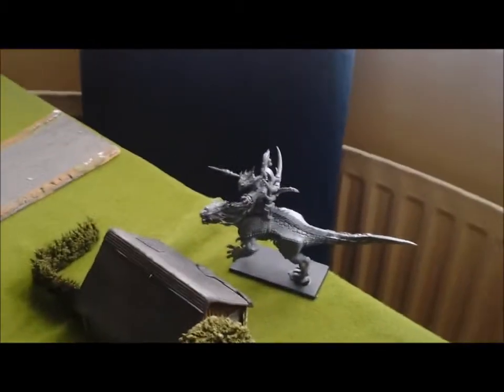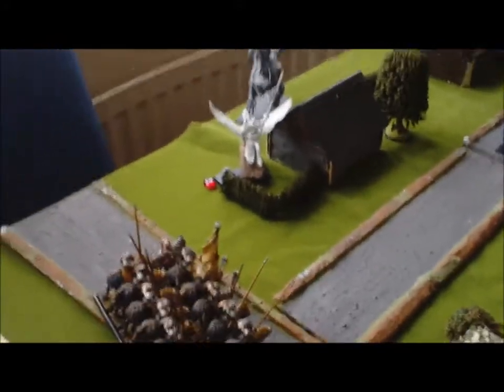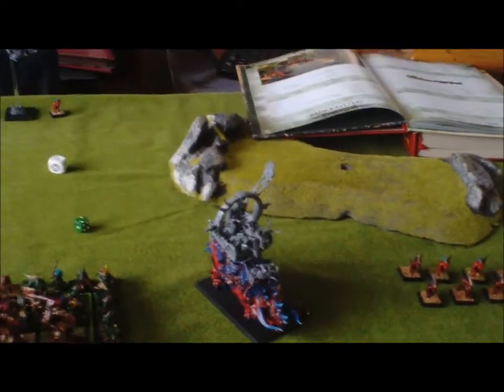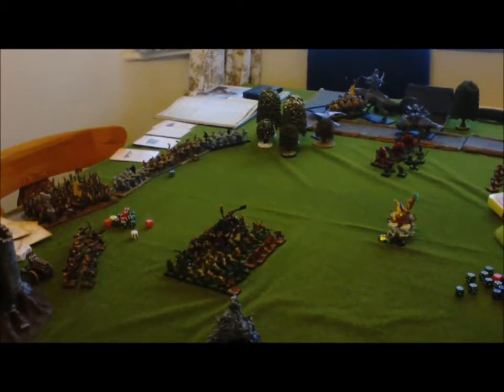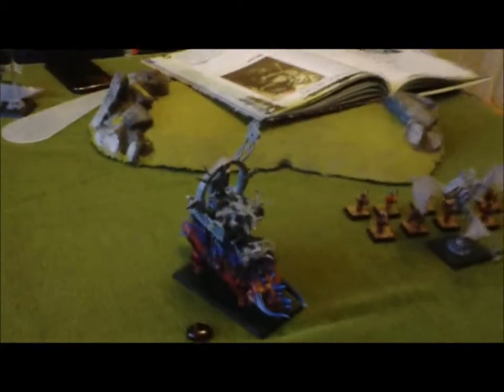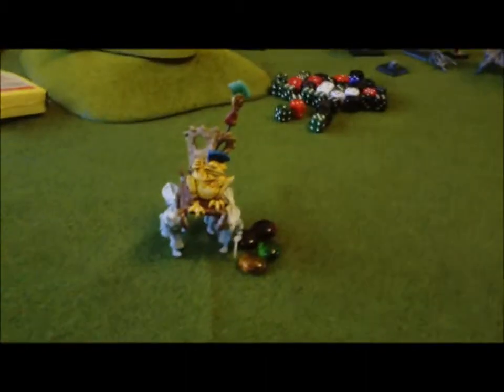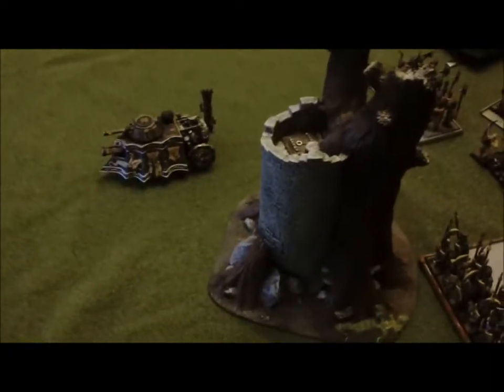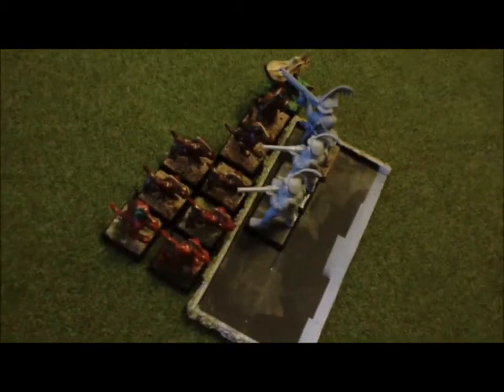Warhammer Fantasy battle report ; Empire v Lizardmen 2500 ( rematch )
This is my second game against the new lizardmen